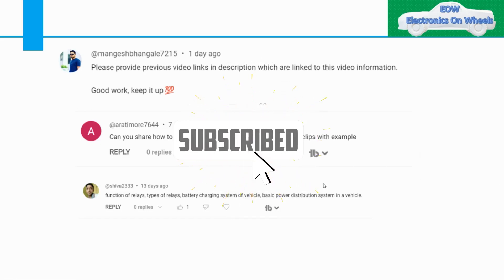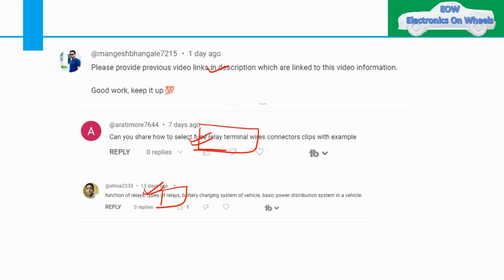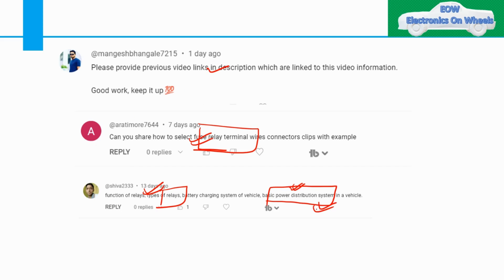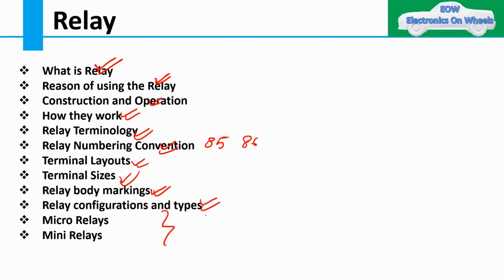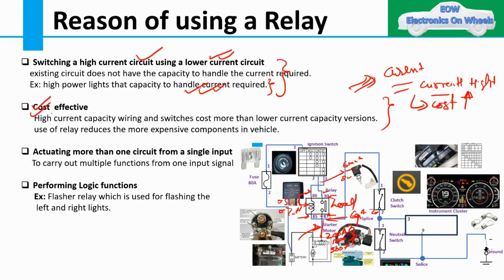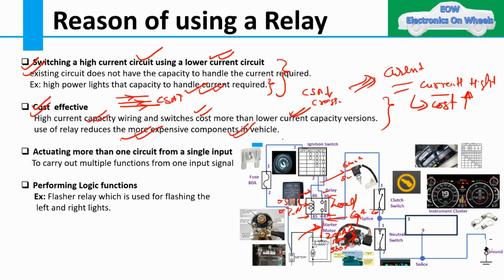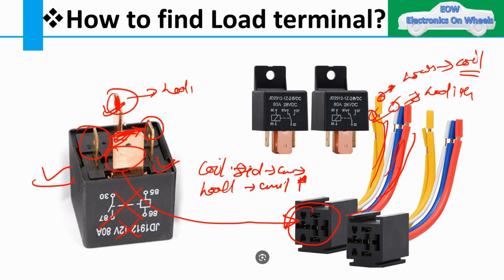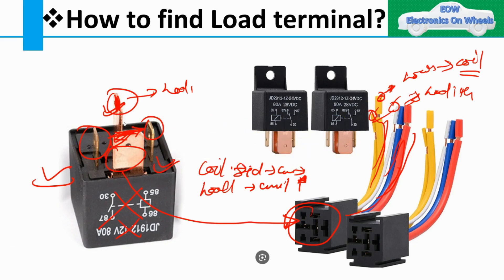What is relay and how it works || What is relay and type of relay || What is relay in electrical